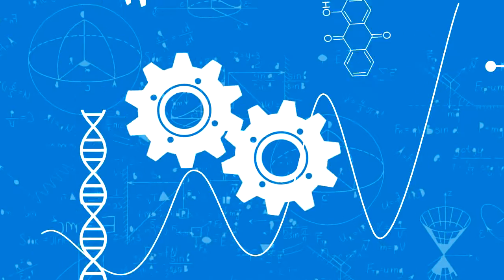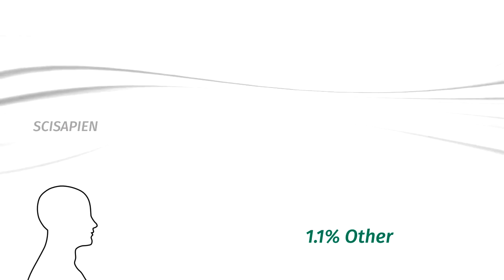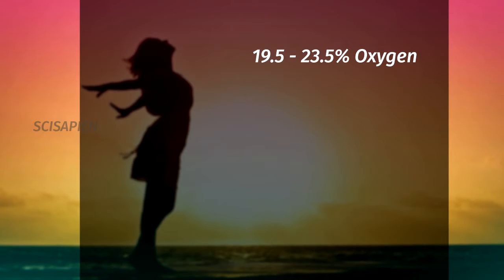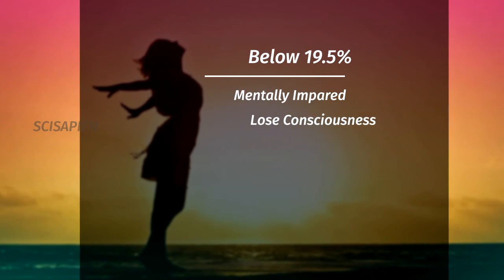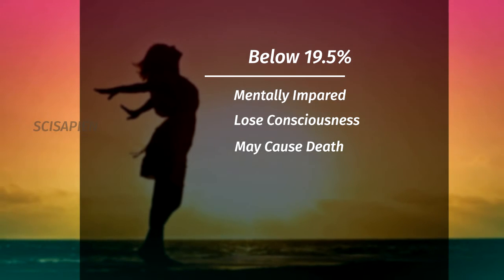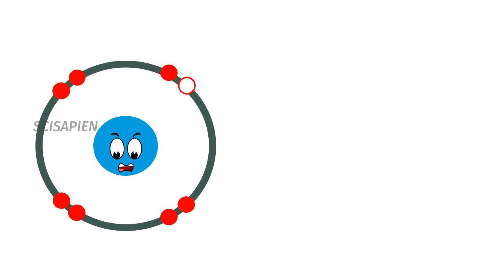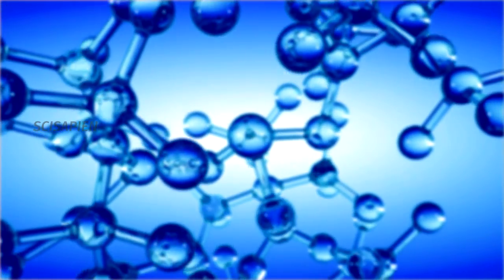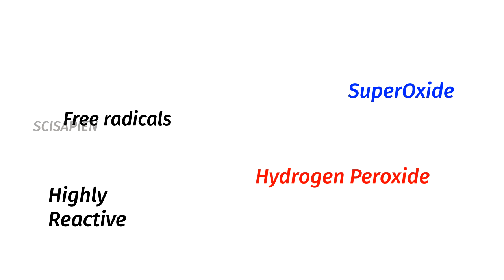How Oxygen Is Slowly Killing Us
Oxygen is one of the essential requirements of life but Do you know? This life making material is slowly killing us.